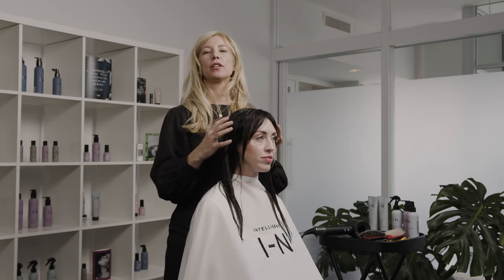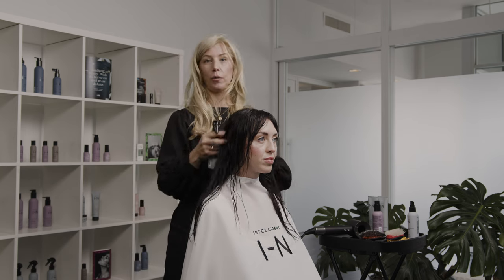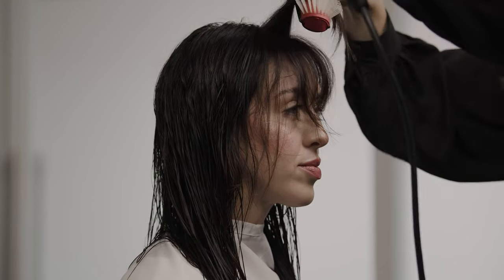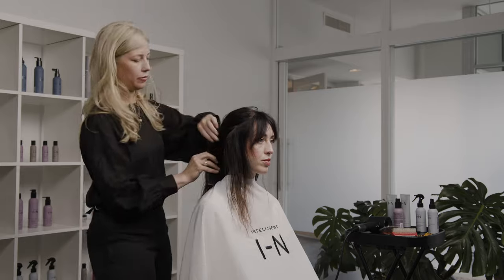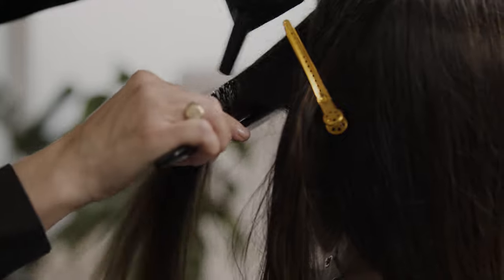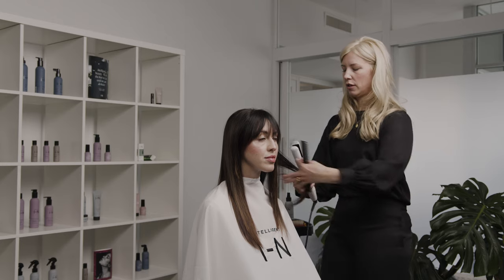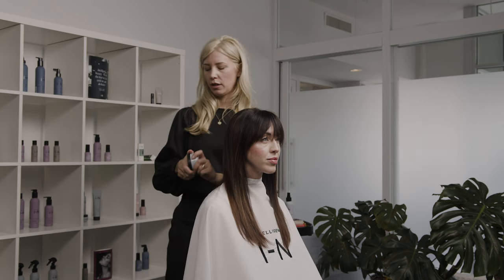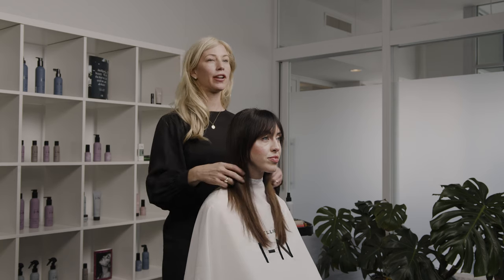I-N | Mason Pearson & Flat Iron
Another highly requested blowout focused on smoothing texture, adding a lot of shine and creating soft movement in the finished result.